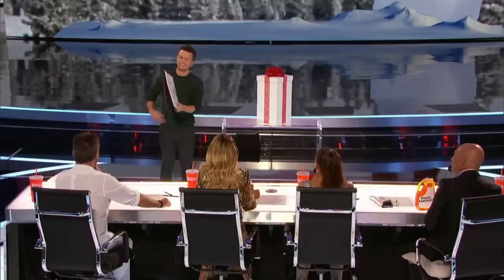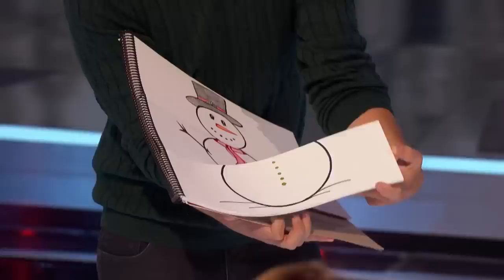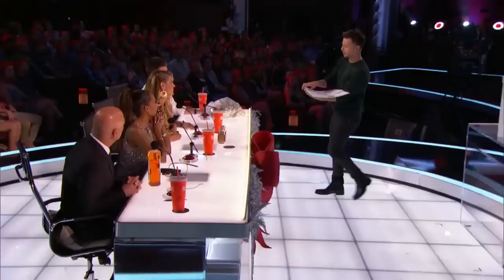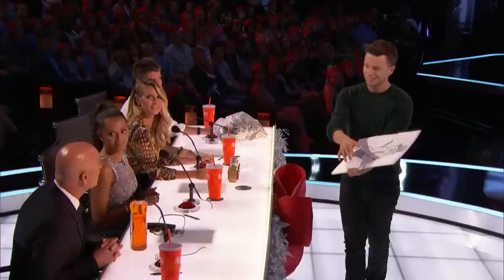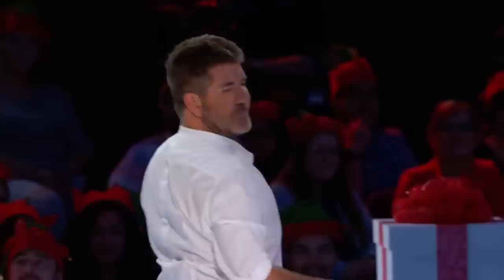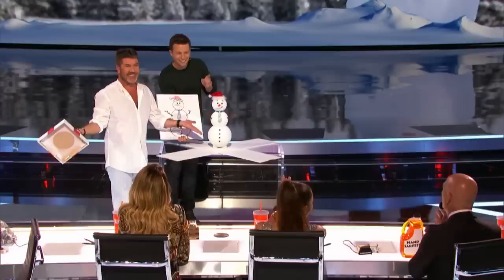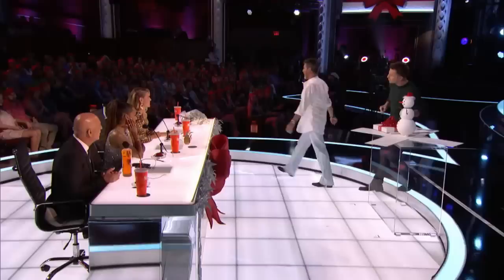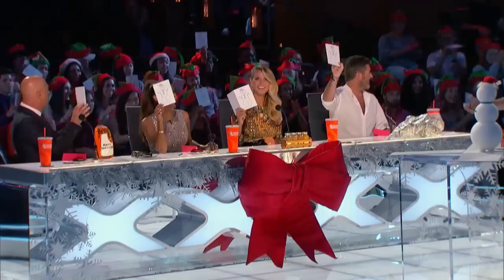Mat Franco: Building a Snowman with Magic!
Incase you missed the AGT Holiday Spectacular... here's a chance to ring in the holidays with some snowman spirit!